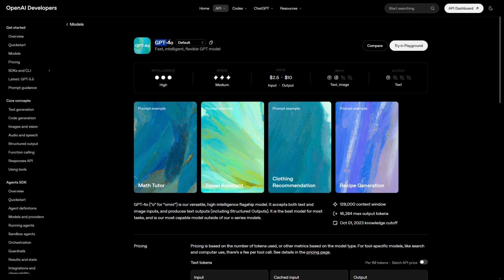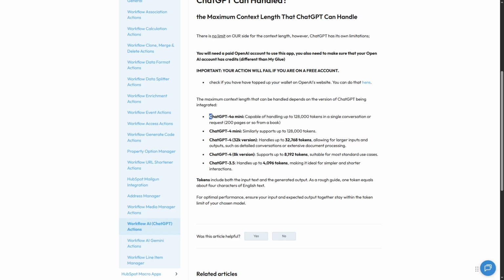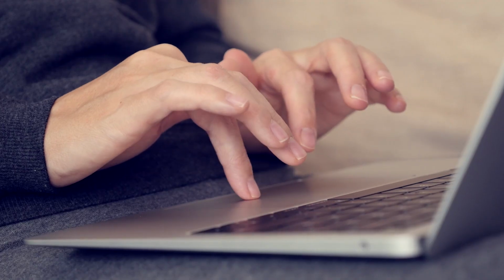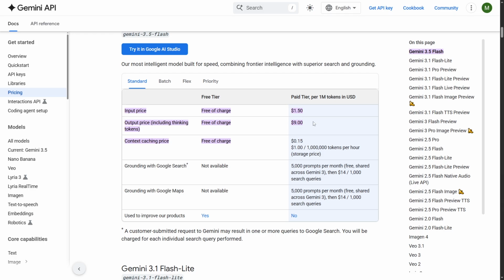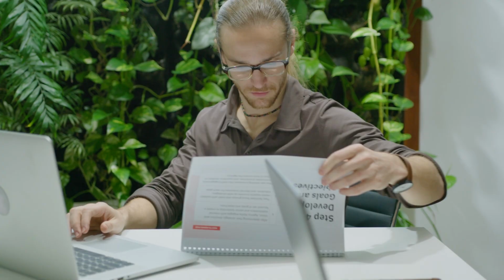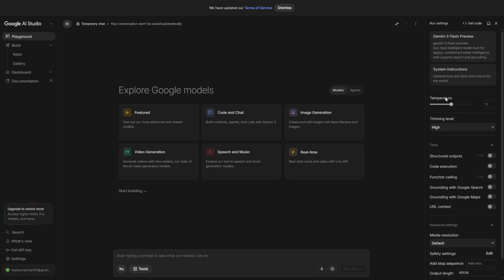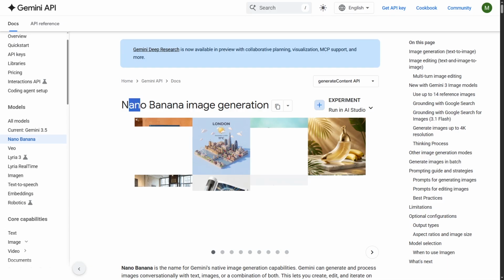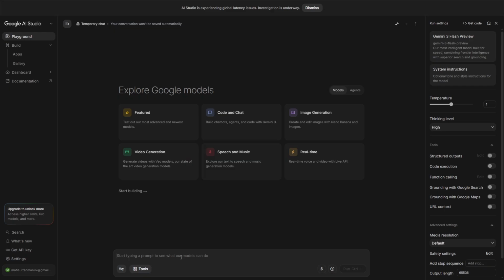Gemini 3.5 Flash: The AI Model That Replaces 3 Tools You're Overpaying For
Gemini 3.5 Flash is Google's cheapest frontier AI model — and in my testing, it beat GPT-4o on 3 out of 4 real-world tasks while costing a fraction of the price. In this video, I break down exactly when to use it, when to skip it, the 4 pricing tiers Google hopes you won't compare, and the one setting almost everyone gets wrong.

If you do high-volume AI work — long documents, PDF extraction, content repurposing, batch automation — this model changes the math completely.

⏱️ CHAPTERS
00:00 The test that made me switch from GPT-4o
00:59 The one spec that changes everything
02:18 What you actually need to know about performance
03:36 The pricing trick nobody talks about
05:00 Three Tool Tap-approved use cases
06:24 The setting almost everyone gets wrong
07:35 The honest limitations
08:54 How to actually start using this today
09:32 Final verdict — should you switch?

✅ Why Gemini's 1M token context window kills your chunking workflow
✅ The 4 pricing tiers (including free input tokens in Priority mode)
✅ How Gemini 3.5 Flash compares head-to-head with GPT-4o and Claude
✅ 3 use cases where it genuinely replaces tools you're paying for
✅ The temperature setting mistake almost every creator makes
✅ The OpenAI-compatible API trick that makes migration painless

📌 KEY TAKEAWAYS
- 1 million token context window — 8x larger than GPT-4o
- Native PDF handling (no OCR pipelines needed)
- Priority mode = free input tokens
- Batch mode = 50% cheaper for overnight jobs
- Free tier: 1 million tokens/month, no credit card required

🛠️ TOOLS MENTIONED
- Gemini 3.5 Flash (Google AI Studio)
- GPT-4o (OpenAI)
- Claude Sonnet (Anthropic)
- Imagen (Google's image model)

💬 LET'S TALK
What task should I run on Gemini 3.5 Flash next? Top comment makes it into the follow-up video. Drop your suggestions below.